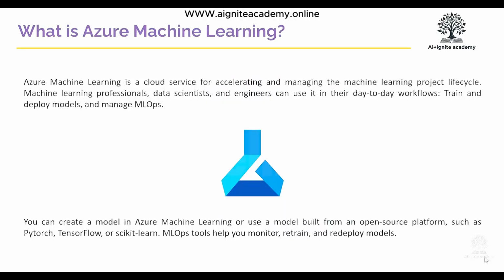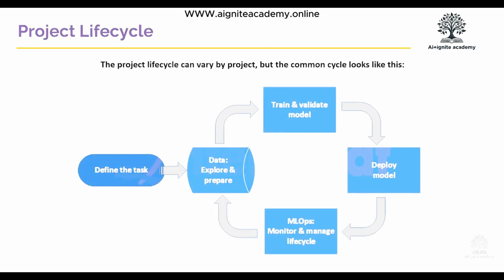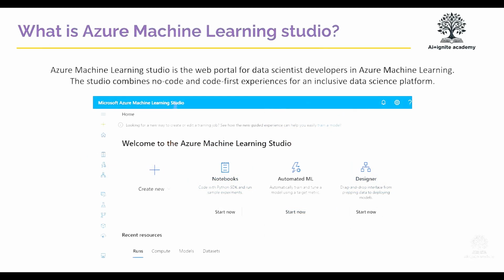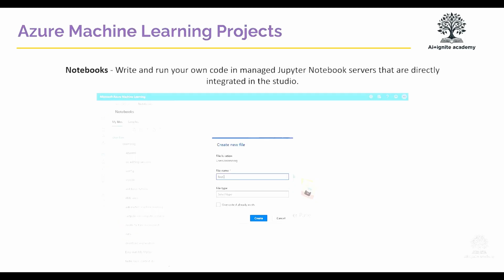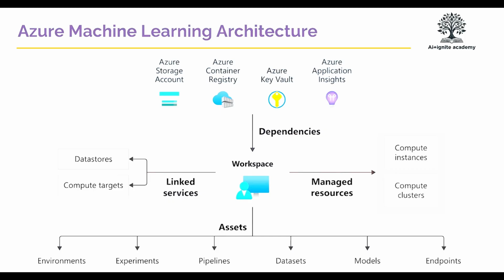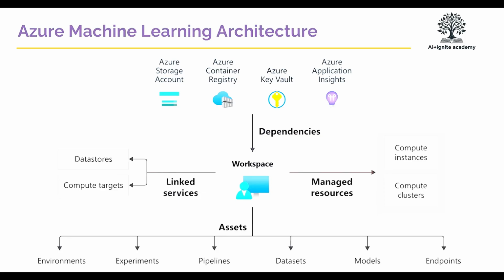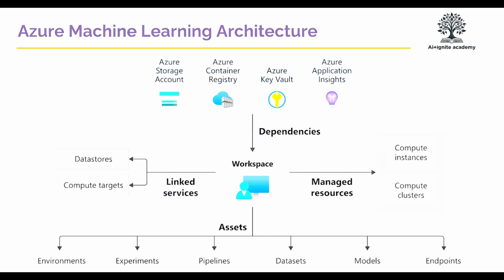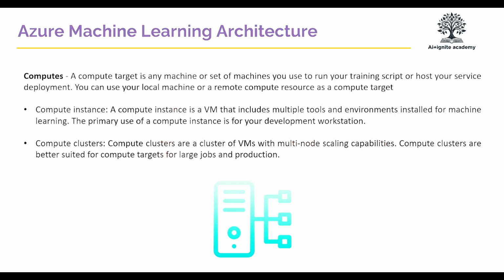process of mlops AI+Ignite Academy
Stop building models that never make it to production! 🛑

Ever wondered why 80% of AI projects fail? It’s not the code—it’s the Process.

In this session, AI Ignite Academy breaks down the end-to-end MLOps Lifecycle: 🔄 Data Versioning – Keeping track of your fuel. 🛠️ CI/CD/CT – Automated testing and training. 📈 Model Monitoring – Catching "Data Drift" before it breaks your app. 🚀 Deployment – Scaling your AI like a pro.

Whether you're a Data Scientist or a DevOps Engineer, mastering this workflow is the #1 skill for 2026.